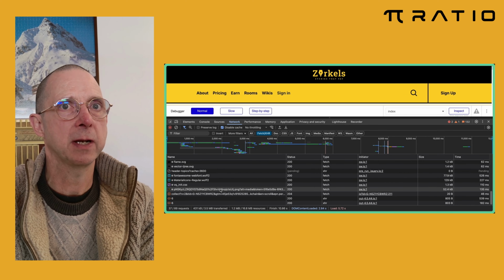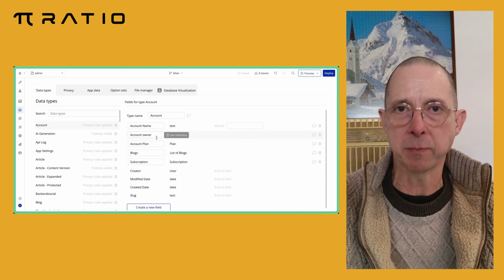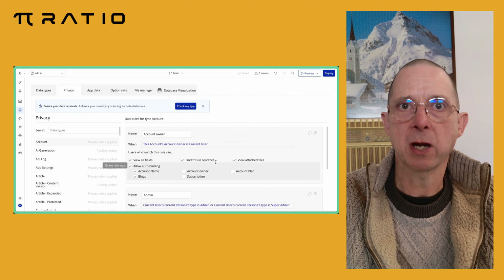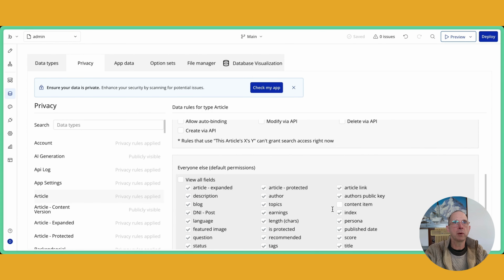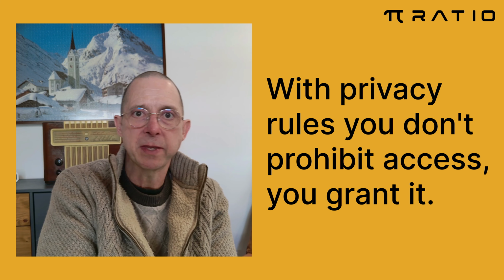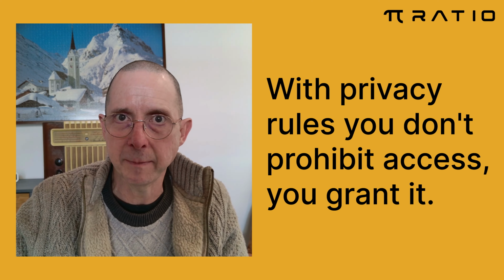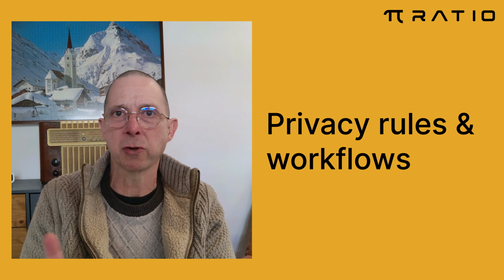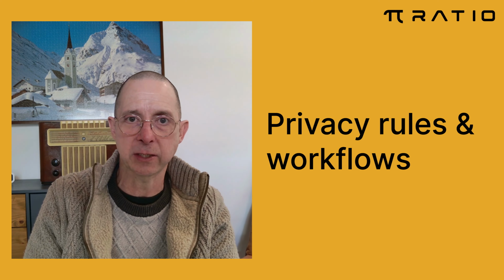🔒 Why Privacy Rules in Bubble.io Matter More Than You Think – ratio.dev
Privacy rules in Bubble aren’t just about security — they directly impact your app’s performance, your user’s safety, and even how much data Bubble sends to the browser.

In this video, I’ll break down:
✅ How client-side searches really work in Bubble
✅ Why you may be exposing more data than you think
✅ How to set up privacy rules properly to keep things fast and secure

🧠 Key Takeaways:

If the data is downloaded, the user can see it — even if it's not visible in the app

Bubble often fetches more data than what's displayed, for speed

You must proactively define what each user can access — not what they can't

🔧 You’ll learn:

The 2-part structure of privacy rules (the rule + its consequences)

Best practices to avoid accidentally leaking sensitive data

How to safely handle client-side vs. server-side workflows

Why the “Everyone else” rule is the most dangerous if left open

If your app handles anything beyond simple public data (like profiles, purchases, or admin tools), this is a must-watch.